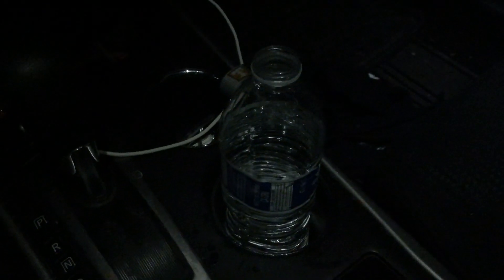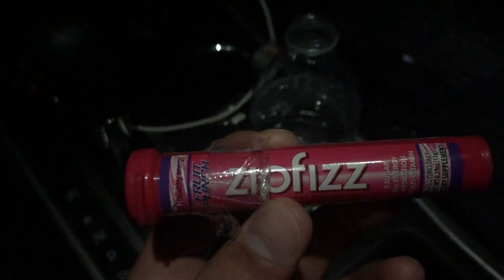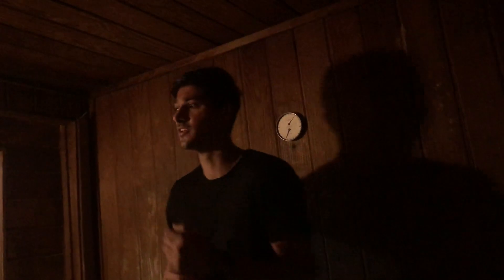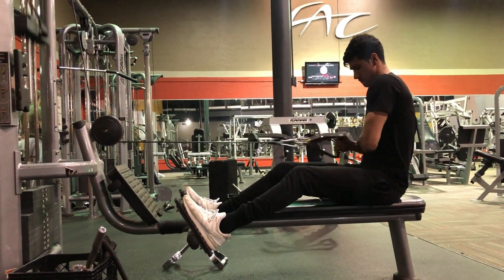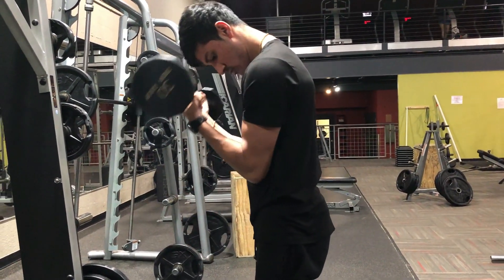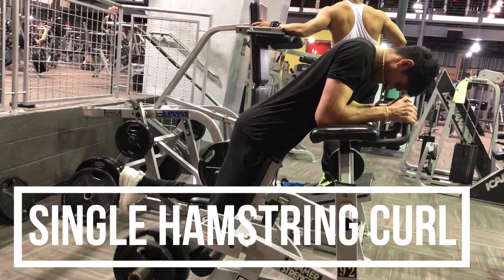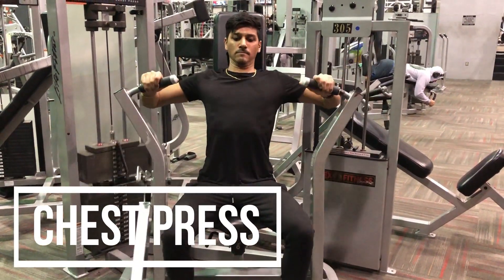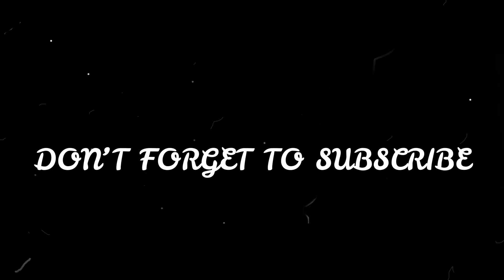Full Body Workout for Beginners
▼ MUSIC CREDIT ▼

    Artist:  U.F. Zu

► Jumbotron by Marr Grey